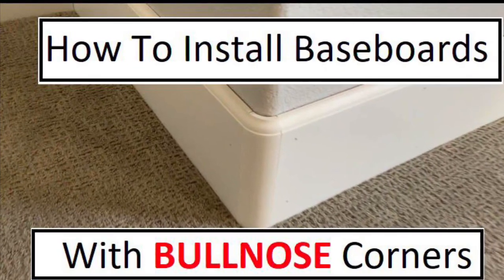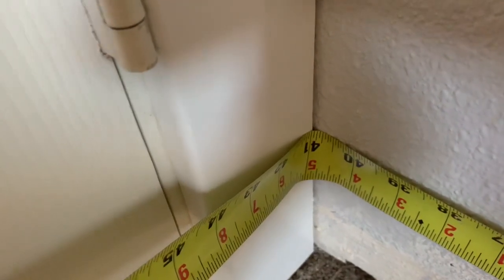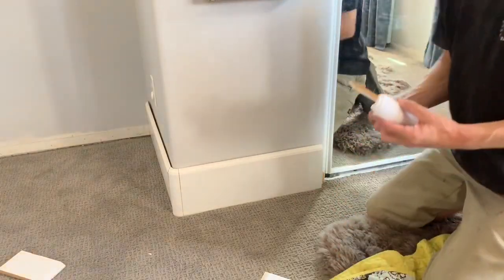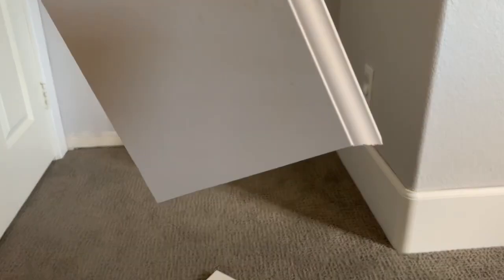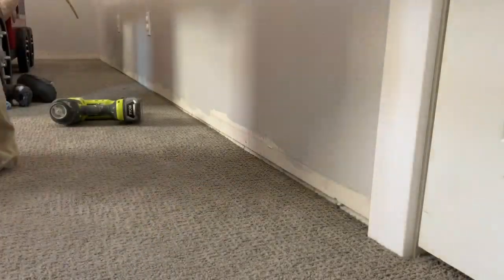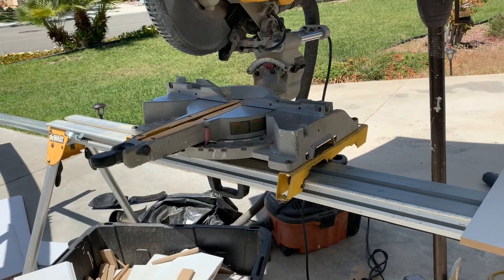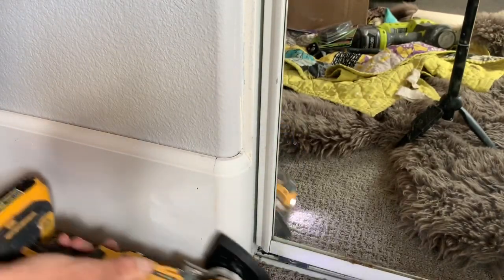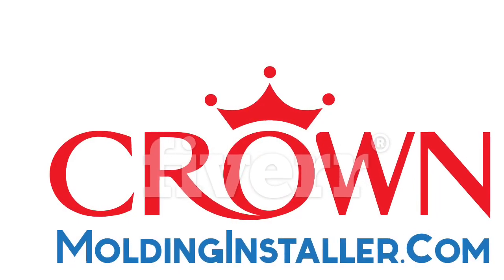How To Install Baseboards With Rounded Corners - Easy Bullnose Corner Tips!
Learn how to install baseboards with rounded corners in this latest video!

to get the exact same glue I use in this video.***

to see what these baseboards look like after they have been painted.

If you are trying to install baseboards in your home, using rounded corners might seem like the easiest option.  The truth is, these are a little harder to install than cutting your own bullnose base corners.  They never really line up perfectly so you have to sand them out to get the best end result.

Don't worry, this video makes it easy to learn how to do it yourself quickly and easily with these pro tips.